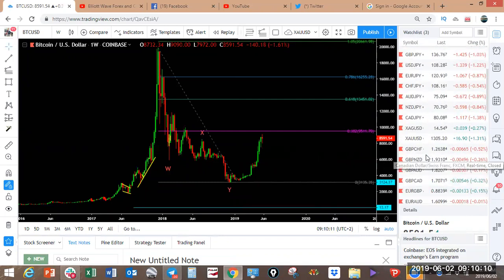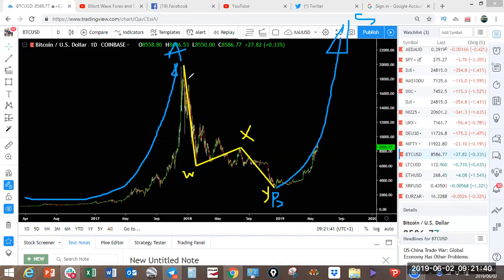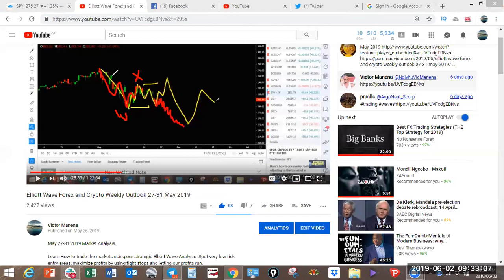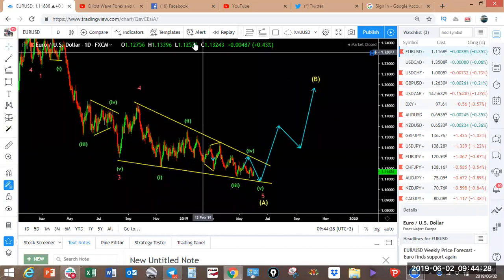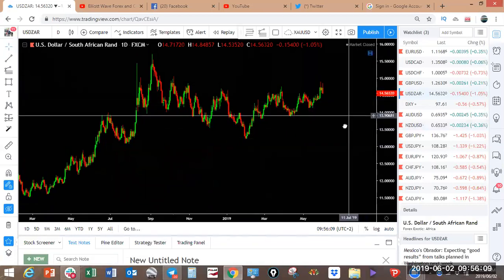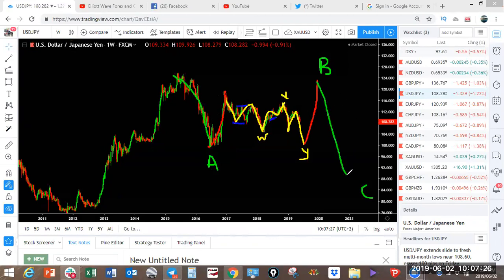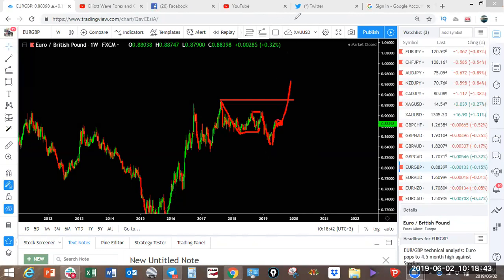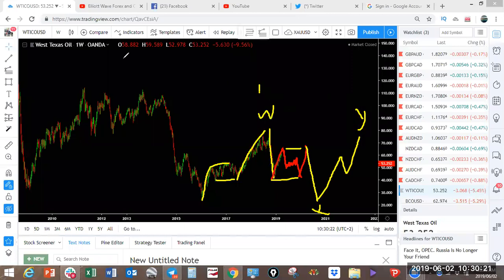Elliott Wave Forex and Crypto Weekly Outlook 3 -7 June 2019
June 3-7 2019 Market Analysis,

The next course starts on the 17-27 June 2019. Course is available on videos to get started before the live sessions in June.

Trades of the Week

3:38    CHFJPY
5:59    EURNZD
8:38    GBPNZD
10:27  GBPCAD
10:21  GBPAUD
13:36     BTCUSD
19:06     LTCUSD
21:16     ETHUSD
23:58     XRPUSD
25:44     S&P
28:40     Dow Jones
30:06     NASDAQ
31:30     NIKKEI 225 (NI225)
32:52     DAX (DEU30)
34:15     UK100
35:08     NIFTY
37:45     EURUSD
42:09     USDCAD
44:58     USDCHF
45:41     GBPUSD
48:07     AUDUSD
48:42     NZDUSD
49:16     USDZAR
51:43     XAUUSD (Gold)
54:27     XAGUSD (Silver)
56:43     GBPJPY
59:07     USDJPY
1:02:29  EURJPY
1:03:04  CHFJPY
1:04:08  AUDJPY
1:04:41  NZDJPY
1:05:05  CADJPY
1:05:27  GBPCHF
1:06:13  GBPNZD
1:07:46  GBPAUD
1:08:46  GBPCAD
1:11:36  EURGBP
1:13:00  EURNZD
1:14:35  EURCHF
1:17:14  EURAUD
1:18:40  EURCAD
1:19:04  AUDNZD
1:20:00  NZDCAD
1:21:11  NZDCHF
1:21:42  AUDCAD
1:22:26  AUDCHF
1:22:33  CADCHF
1:22:52  WTICOUSD (West Texas)